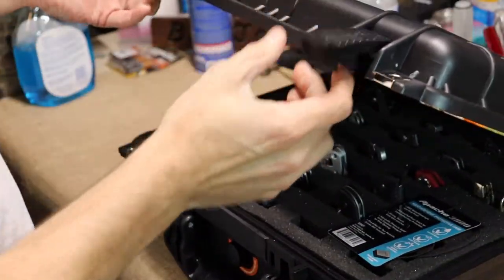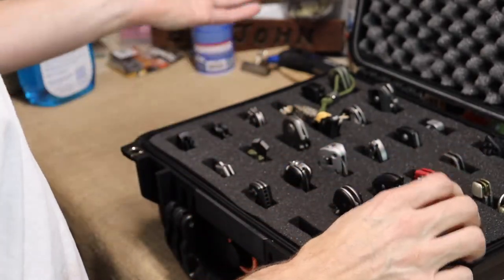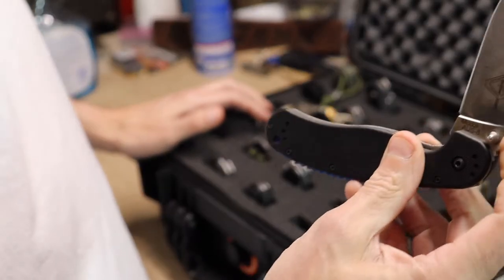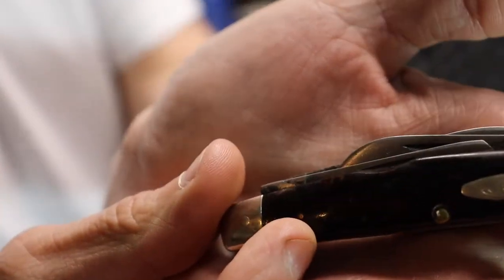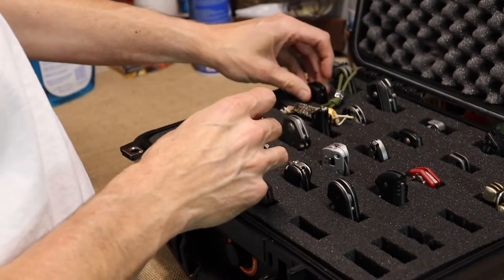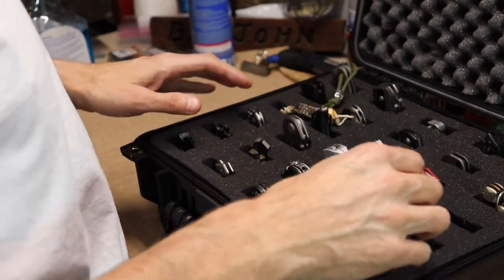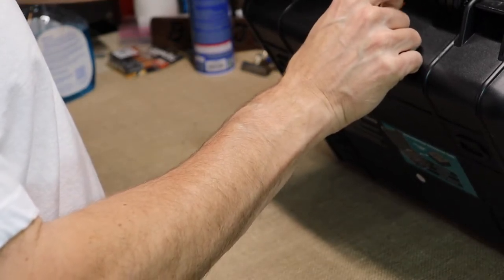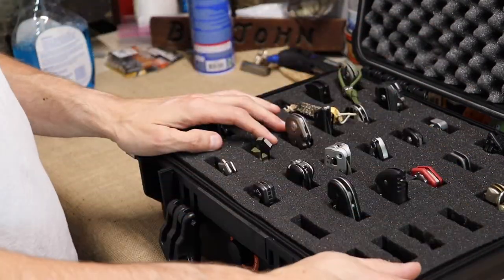Apache 3800 Knife Storage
In this video, we take a look at how I set up my Harbor Freight Apache 3800 for knife storage. I will point out a mistake I made while doing it.

Amazon Link
Nomadic Gear Backpack Clip

Other Cameras used
Canon SL3